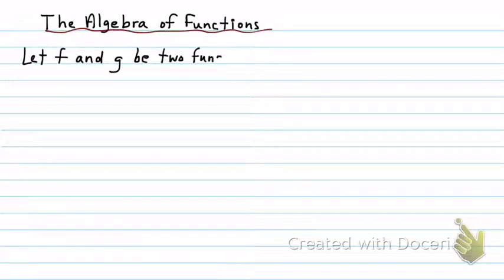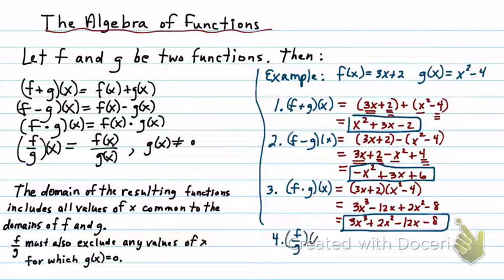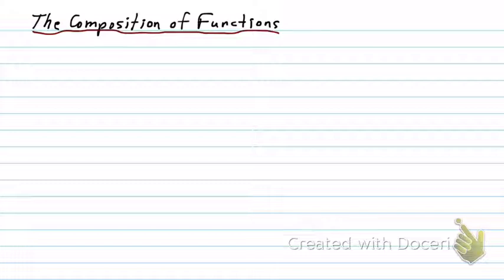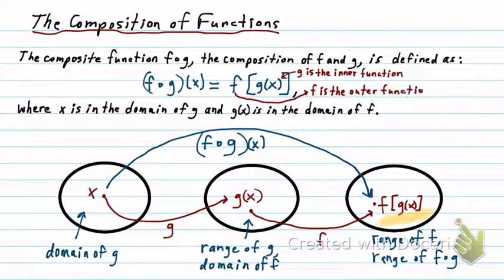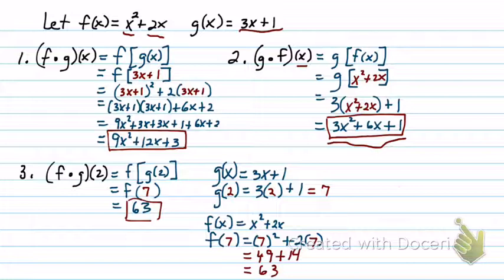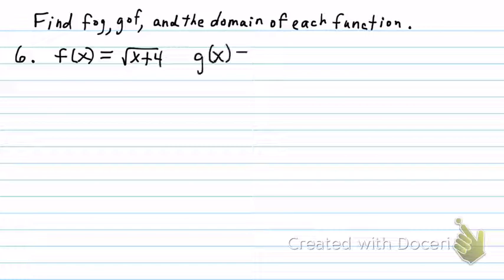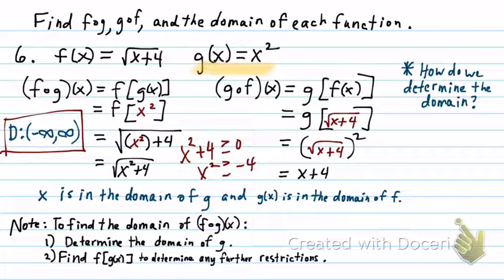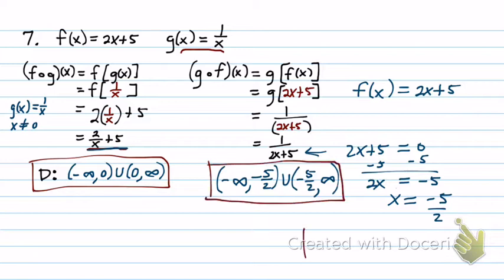The Algebra of Functions, Composition of Functions